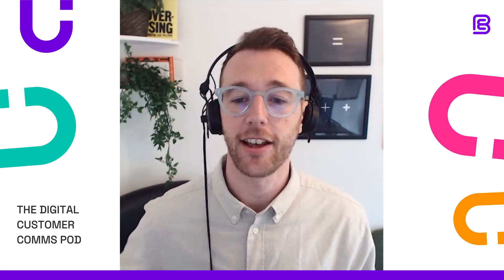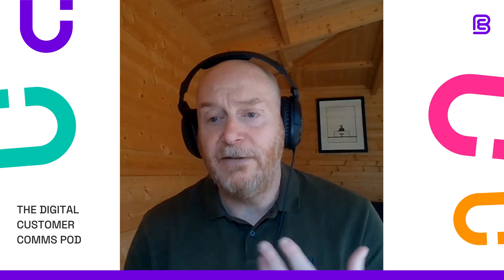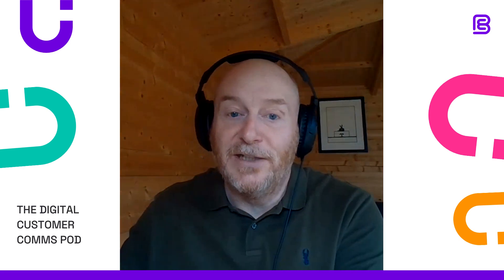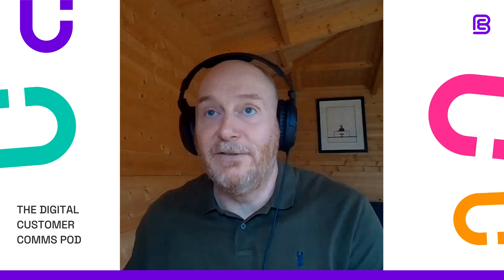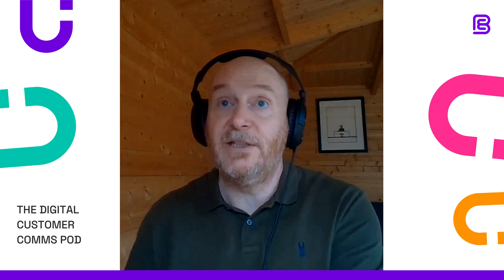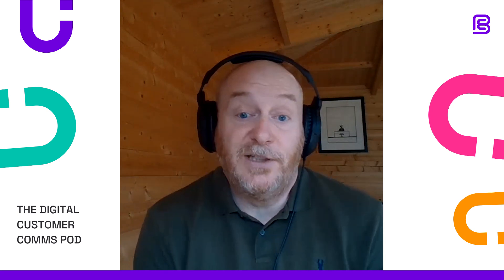Building An Online Pension Tool That People Love To Use, Kevin Hollister, Guiide (#6)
What does it take to create a self-serve pension tool that supports users in making confident, informed decisions about their retirement savings?

In this episode of Digital Customer Communications, Kevin Hollister, founder of ⁠Guiide⁠, shares his experience developing a self-serve online tool that simplifies the complexities of retirement planning.